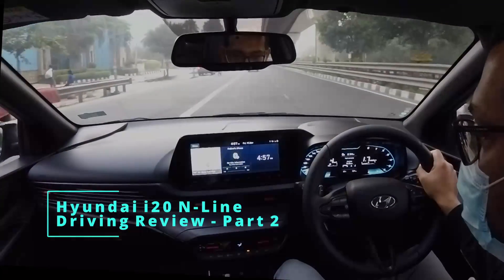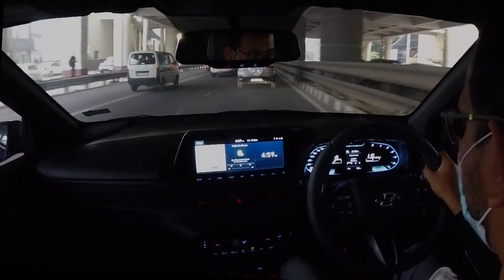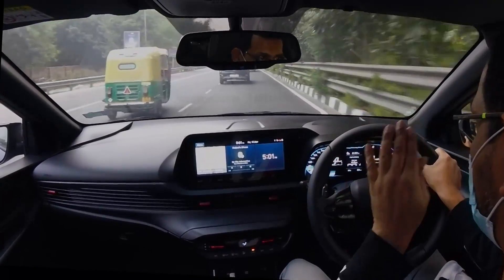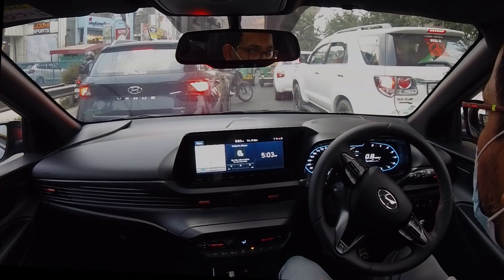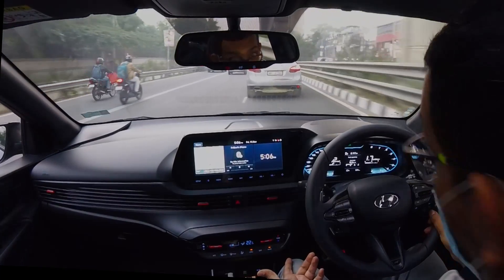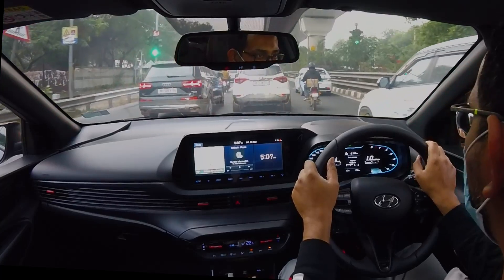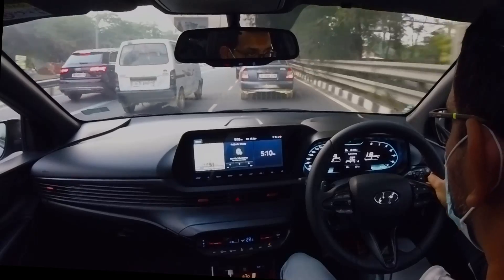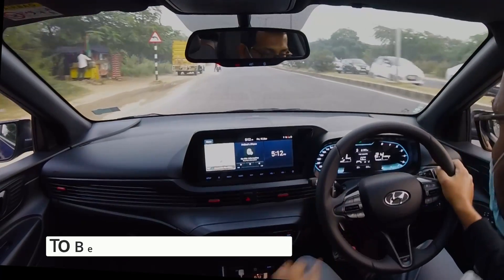My Hyundai i20 N-Line (N8 DCT) Driving Review - Part 2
Continuing the Drive video, we have a nice little Q7 45TDI chase showing the highspeed stability of this car. You think this car is slow? Try running it on 100 octane before remapping it..